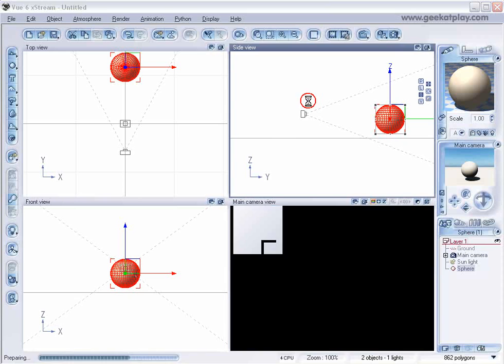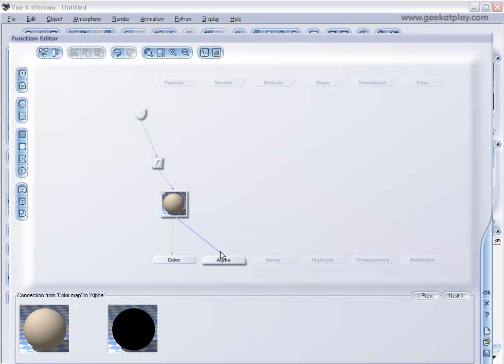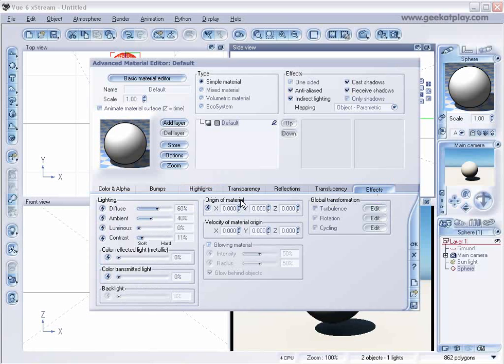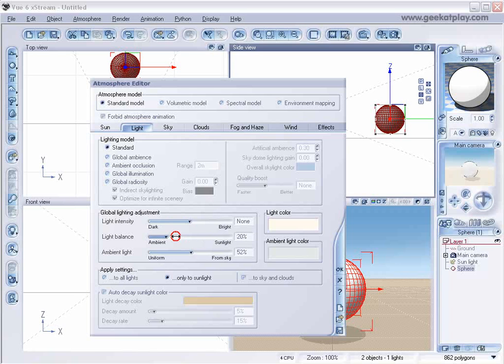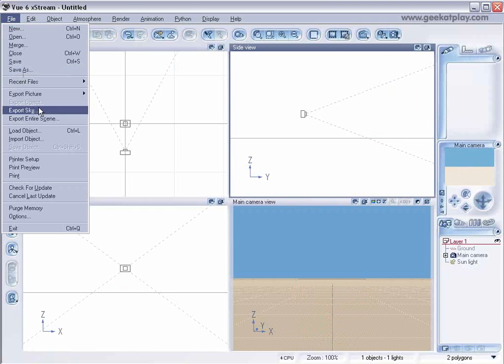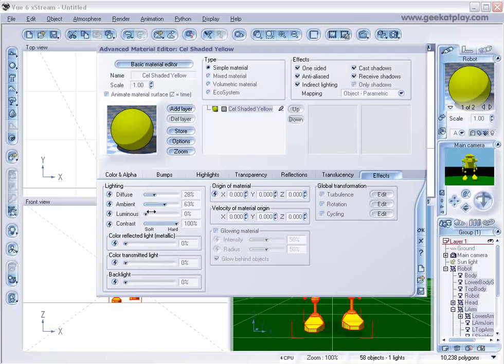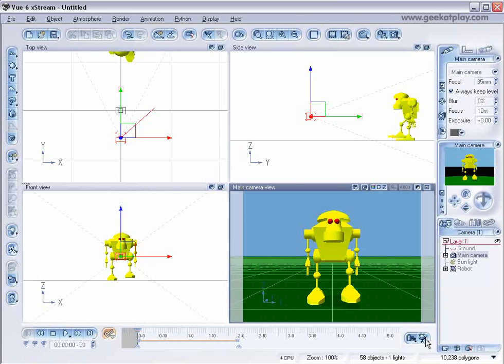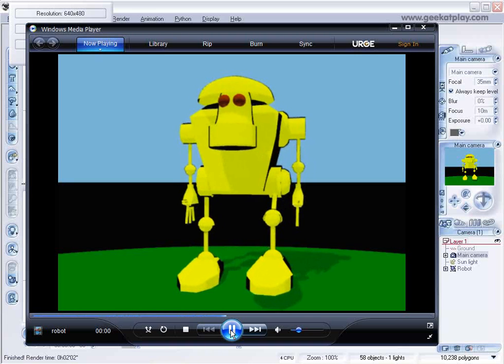Cel Shading.9/23/2007 Vue 6 [vp1]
In this tutorial you learn how to set cel shading for materials:
- Create Cel Shading materials.
- Animation tips.